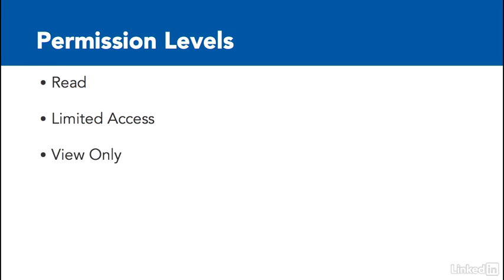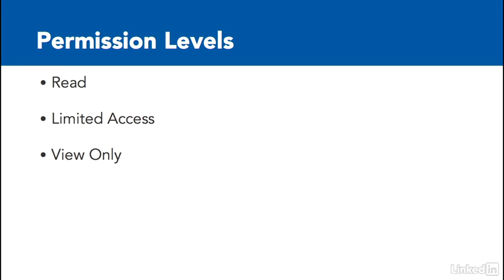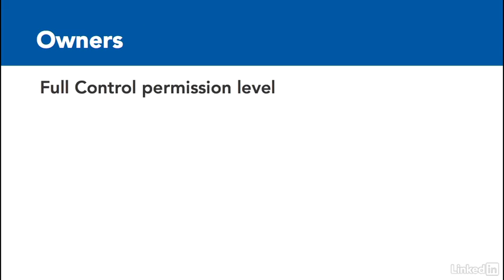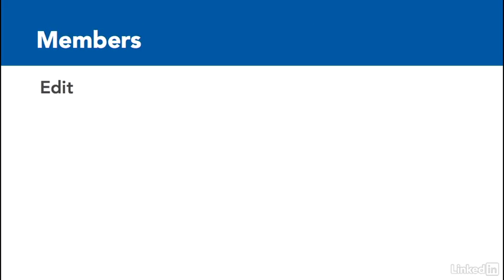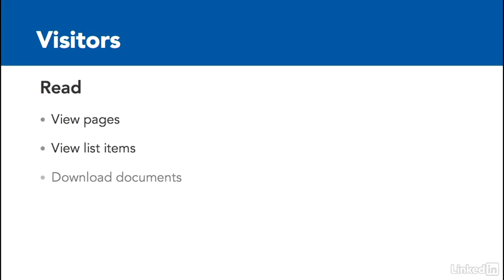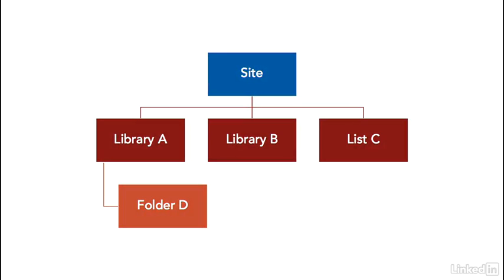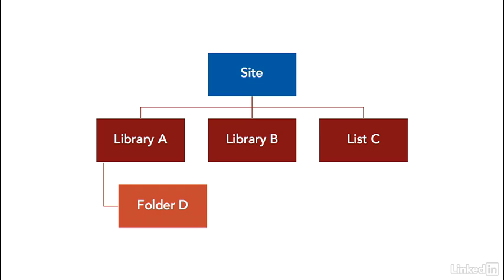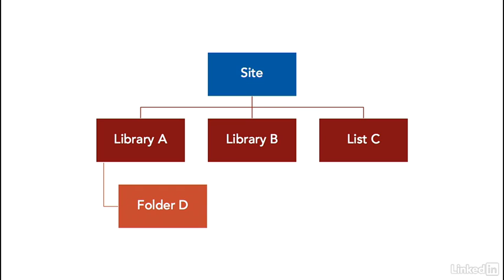Microsoft SharePoint Online Essential Training 2016 Complete Part 05